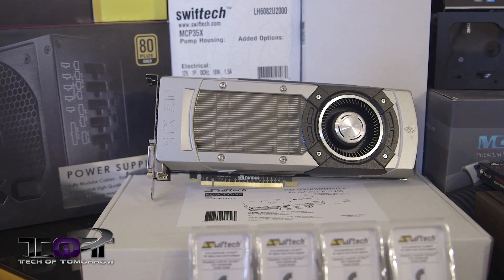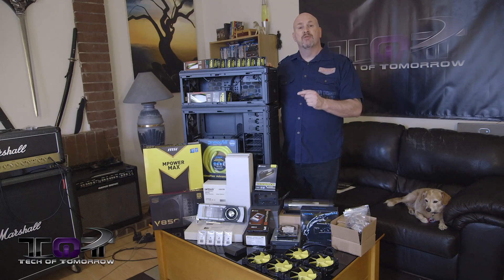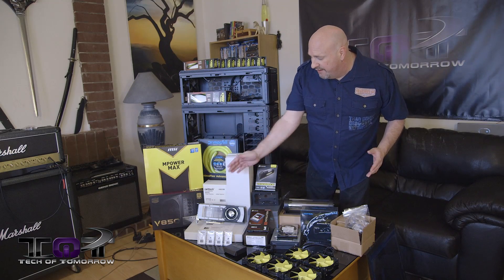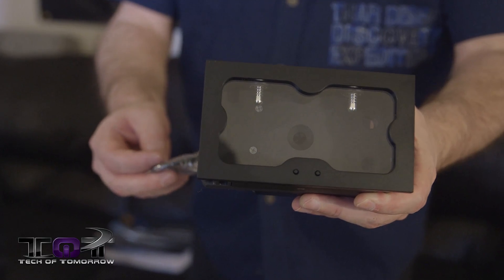The Metro 935: Monster Water Cooled HAF Stacker Build (Part 1)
Thumbs up! Parts & More Info!